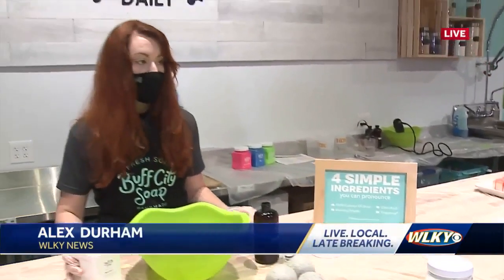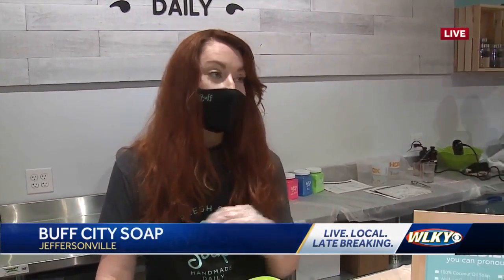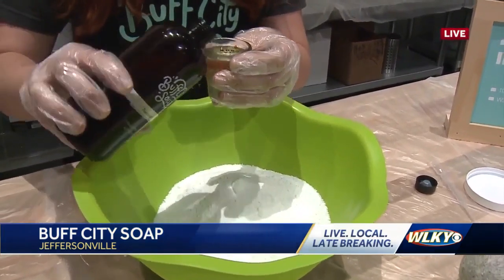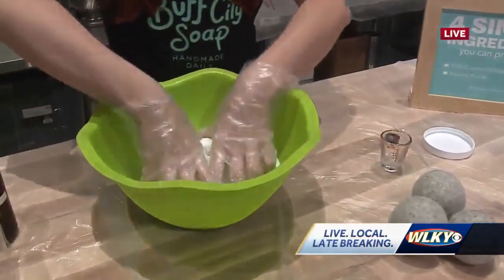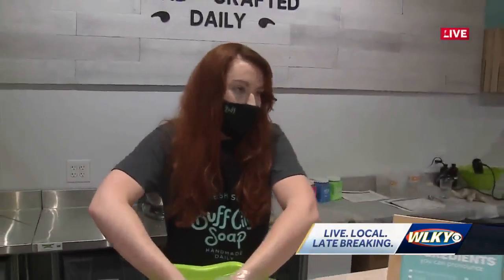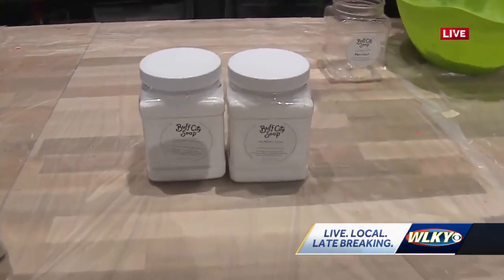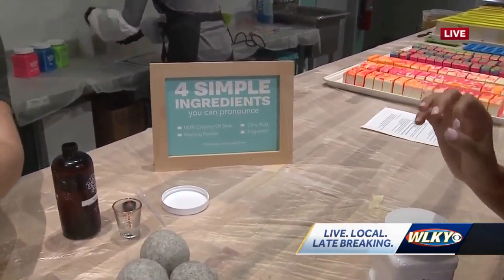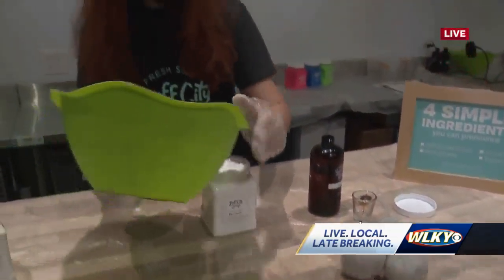Buff City Soap customizes laundry soap at Jeffersonville store